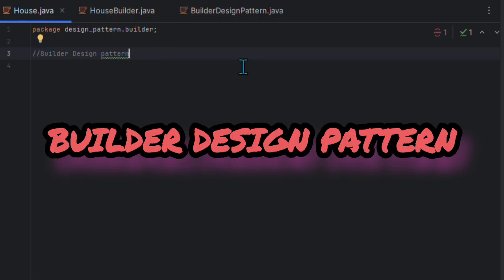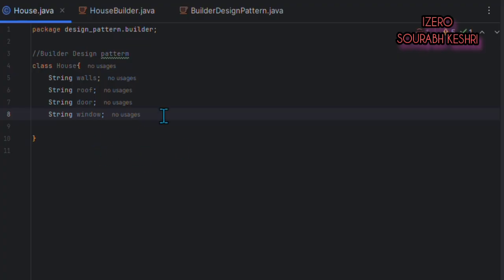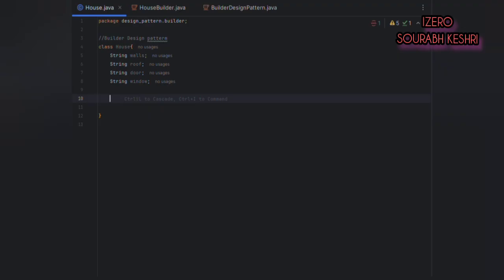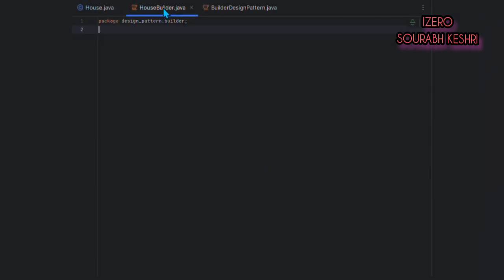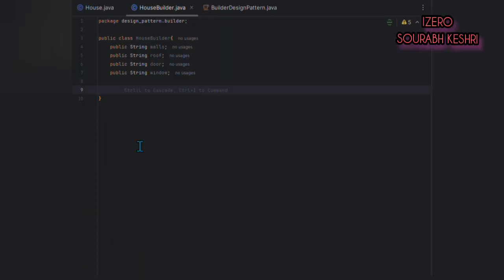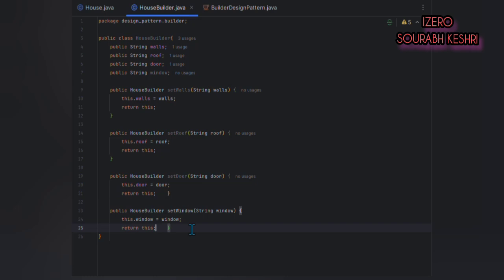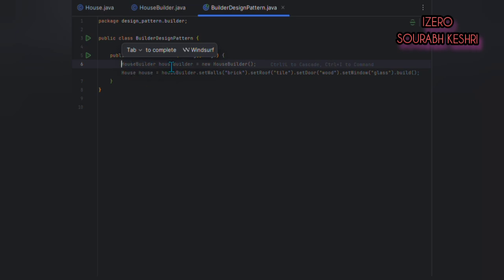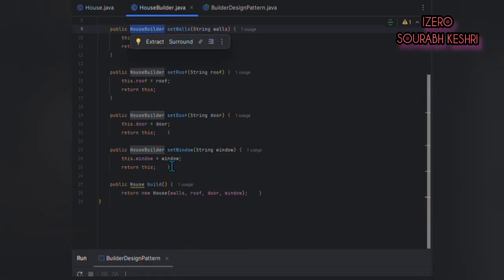Builder Design Pattern | Design Pattern Series By Sourabh Keshri | iZero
Are you tired of dealing with "telescoping constructors" or objects with endless optional parameters? In this video, we break down the Builder Design Pattern, one of the most useful creational patterns in software engineering.
The Builder pattern allows you to construct complex objects step-by-step, making your code significantly more readable, maintainable, and flexible.
In this video, you will learn:
The Problem: Why having too many constructor parameters is a "code smell."
The Solution: How the Builder pattern decouples object construction from its representation.
Step-by-Step Implementation: A clear, practical code walkthrough [Language Name].
Real-World Examples: Where you've likely already seen this pattern in your favorite libraries.
Pros & Cons: When to use it, and—more importantly—when not to use it.
Timestamps:
0:00 - Introduction: The Problem with Constructors
1:30 - What is the Builder Pattern?
3:15 - Core Components: Builder, Director, and Product
5:00 - Hands-on Coding Example
10:20 - When to use (and when to avoid)
12:45 - Conclusion & Best Practices
Resources & Links:
Source Code (GitHub Repo): [Link]
Official Design Patterns Documentation: [Link]
Related Video (Factory Pattern): [Link]